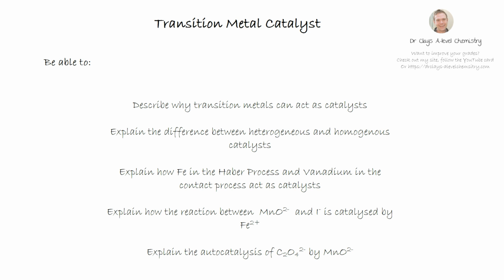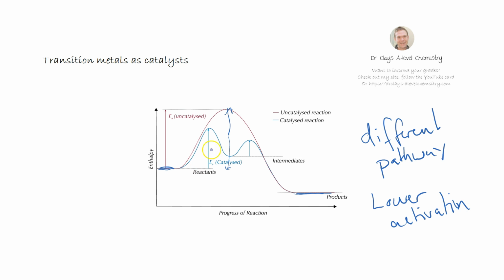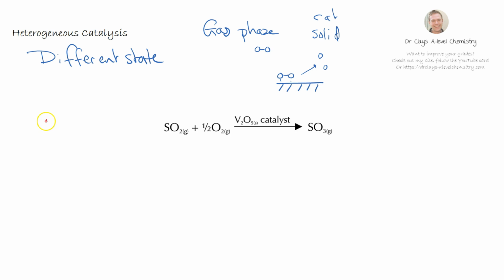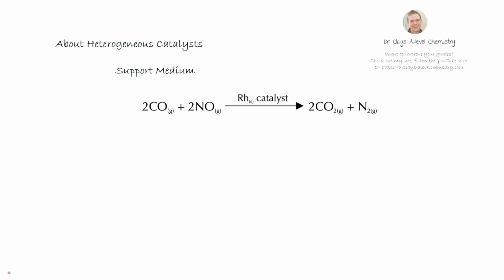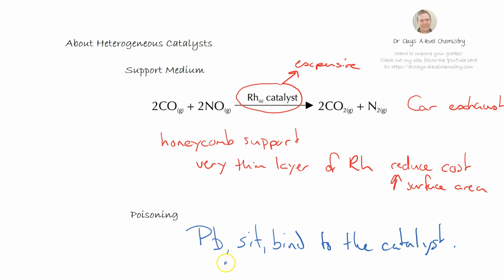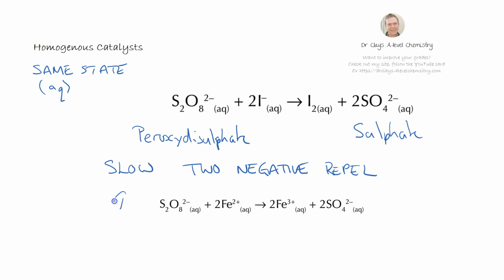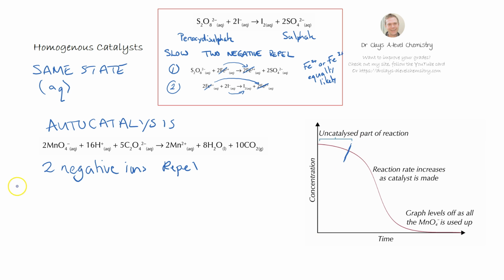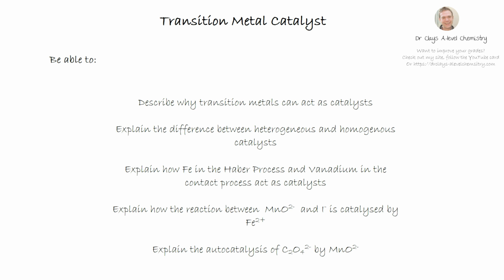AQA Chemistry A level Chemistry Transition Metal Catalysts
Transition Metal Catalyst

Https.drclays-alevelchemsitry.com

Describe why transition metals can act as catalysts

Explain the difference between heterogeneous and homogenous catalysts

Explain how Fe in the Haber Process and Vanadium in the contact process act as catalysts

Explain how the reaction between  MnO2-  and I- is catalysed by Fe2+